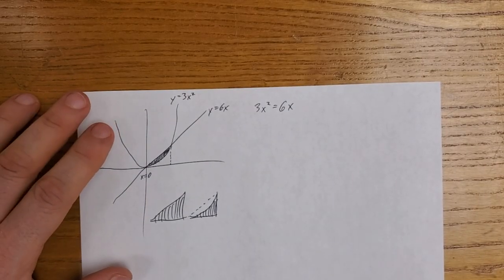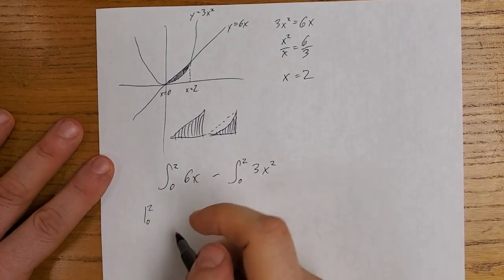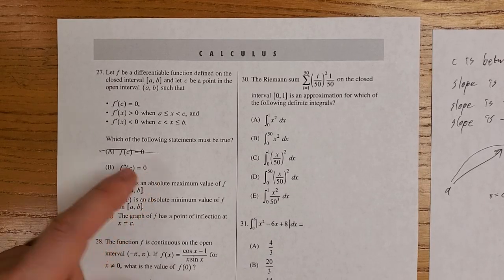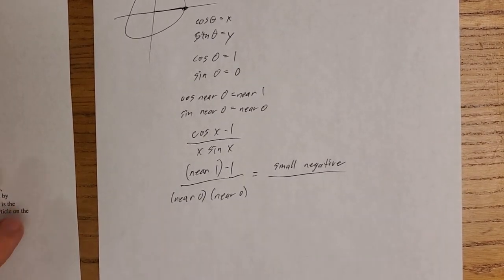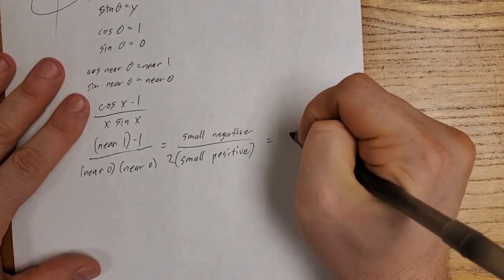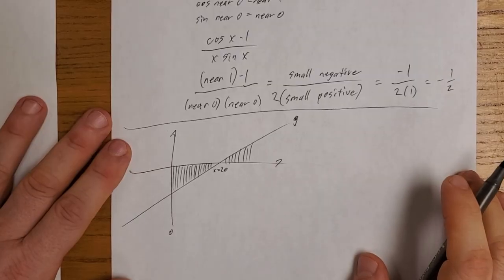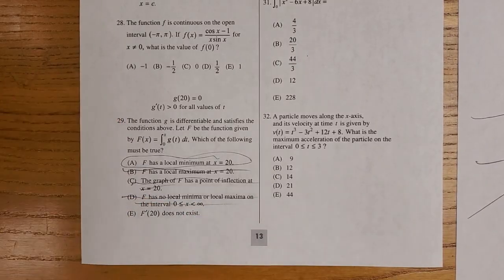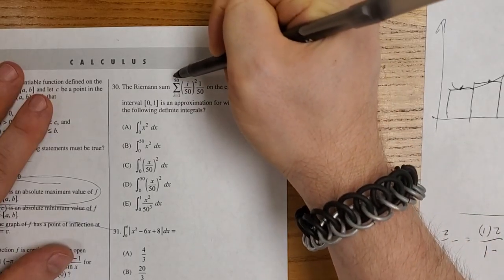CLEP calculus practice exam questions part 6